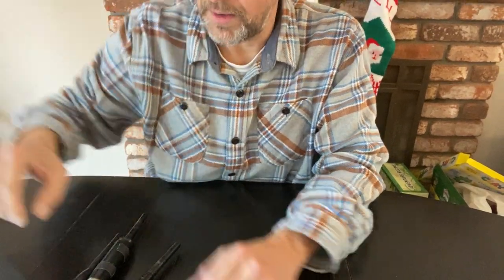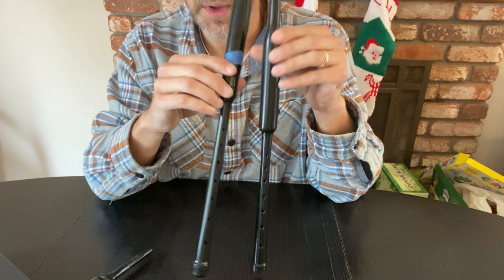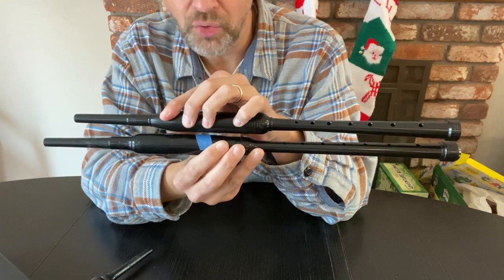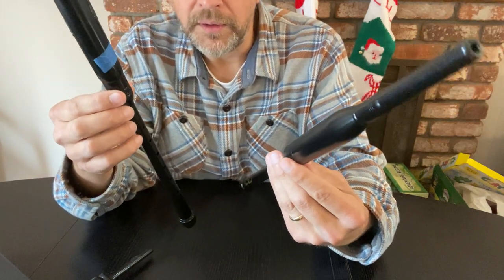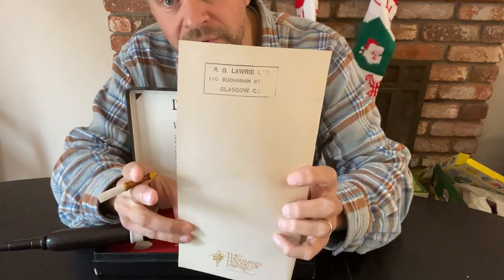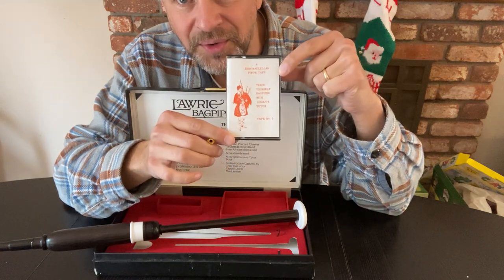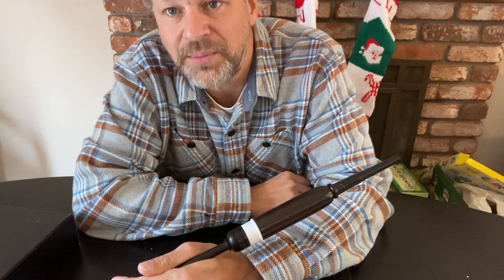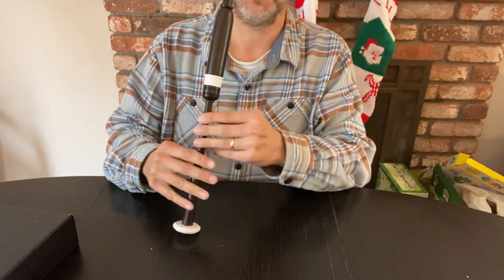DOCTOR BAGPIPE: 1. Practice Chanters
Here is a video about the practice chanters I use, and why. BONUS! Unboxing a vintage practice chanter in mint condition.

DOCTOR BAGPIPE is a service dedicated to helping educate bagpipers about music and musicians about bagpipes. Doctor Bagpipe aims to balance the traditional history and practice of the instrument with a newer vision and broader framework of pursuing musical growth and entrepreneurial individualism. In the past, pipers have usually been taught to conform. At Doctor Bagpipe, I want you to thrive and foster your own thing!

Tired of the monotony of piping contests? Tired of only being taught musically what is needed to compete well? Tired of being forced to play impossible music arrangements and pipe set-ups? Tired of being told you’re wrong all the time? Still searching for a creative fulfillment through bagpipe music? Looking to de-mystify music theory and apply to your playing? Looking to unlock the secrets to playing with other musicians?

Looking for some advice on how I do all of these things myself?

I’ll be making public and exclusive content, providing group seminars and individual consultations and lessons.